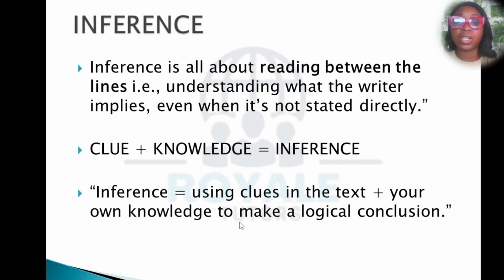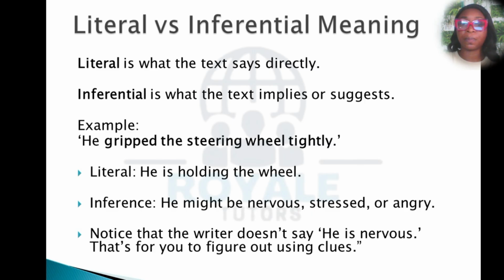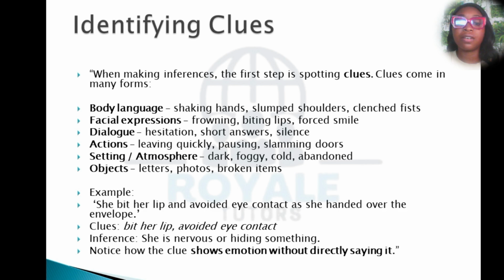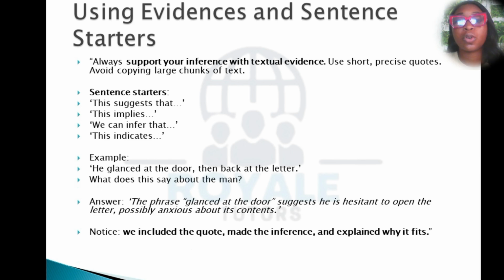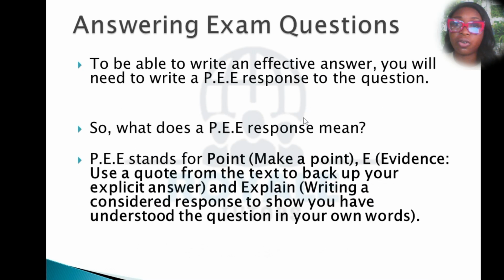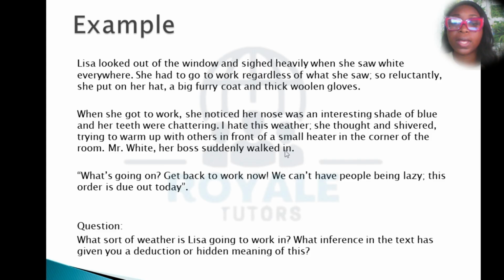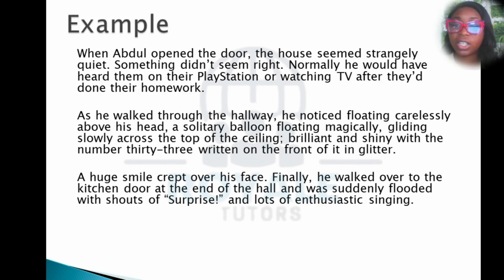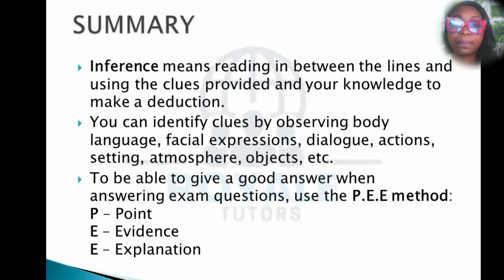GCSE English Inference (Part 1) | English GCSE Revision for Year 11 (UK)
In this video, we cover Inference (Part 1) for GCSE English, helping students studying GCSE in the UK understand how to read between the lines and infer meaning from texts.

This lesson is designed for English GCSE students, especially Year 11, and focuses on building strong inference skills needed for exam success. We explain what inference means, how to identify inference questions, and how to support answers using evidence from the text.

What this video covers:

What inference means in GCSE English

How to infer meaning from a text

Using quotations effectively

Common inference mistakes to avoid

Perfect for English GCSE revision, Year 11 English, and students preparing for exams and assessments.